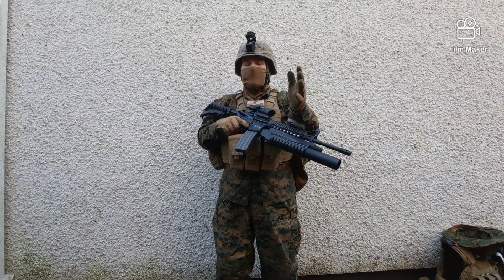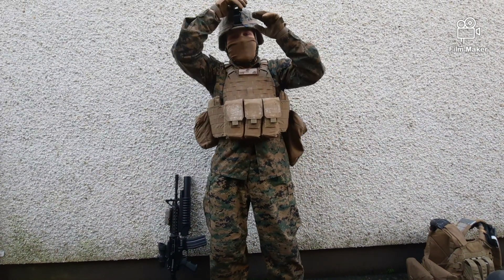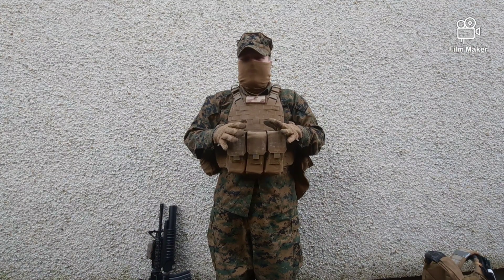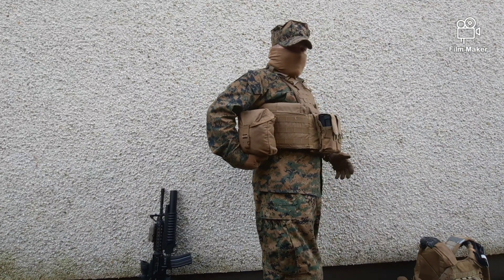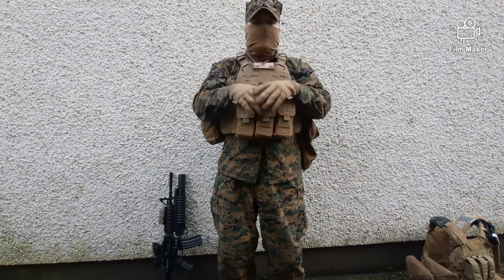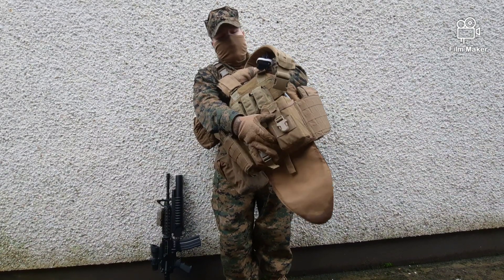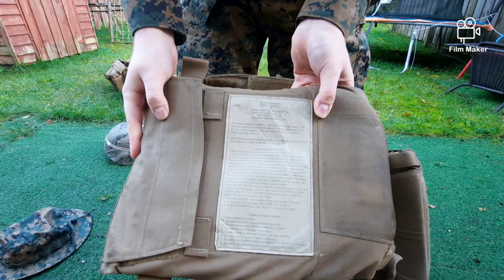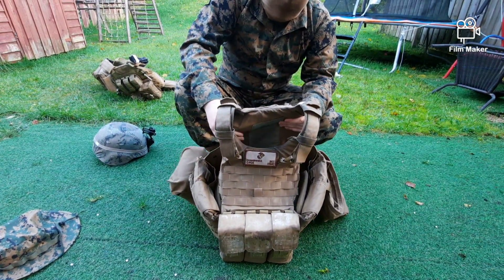USMC - Improved Loadout (PC GEN2) PART3